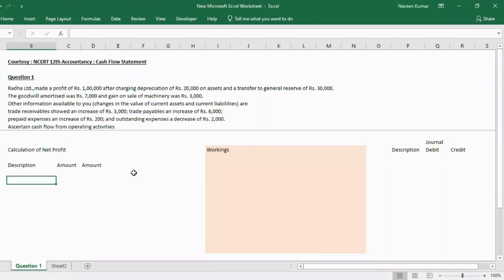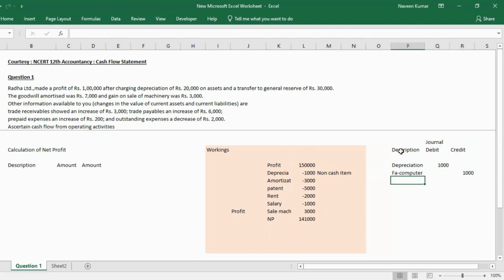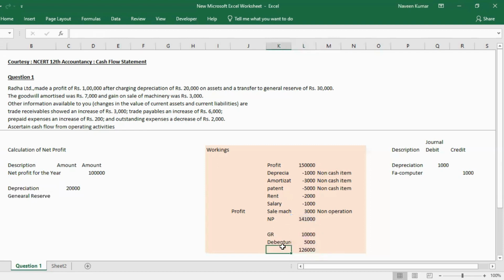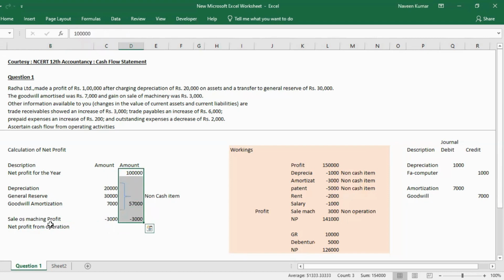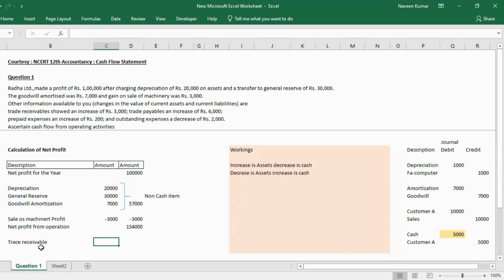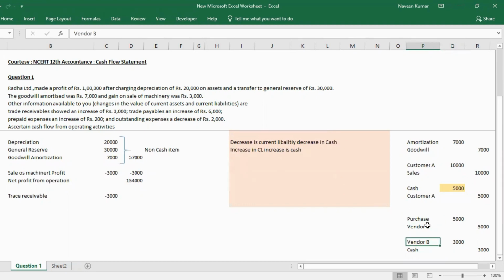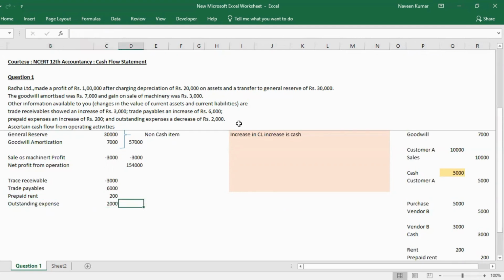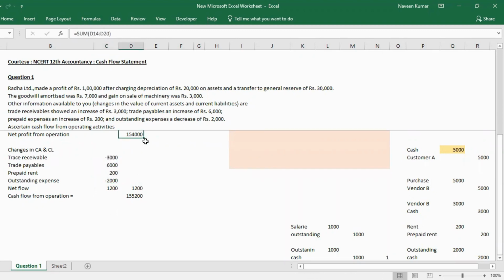Cash Flow Statement 12th Accountancy NCERT CBSE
Lecture or Conceptual Understanding of Cash Flow from Operation and Net Profit from Operation for Question NCERT CBSE Class 12th Accountancy Questions and Answer

Things explained: Non-Cash Item, Non-operation item, Current assets and Liability Analysis

Reach Radha Krishna Edutech, B.com/commerce lecture for subjects Cost Accounting, Accountancy, Taxation, Corporate Accounts, and other Commerce topics. Focused on Bangalore University syllabus